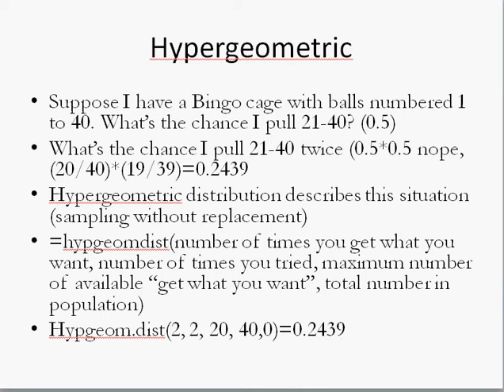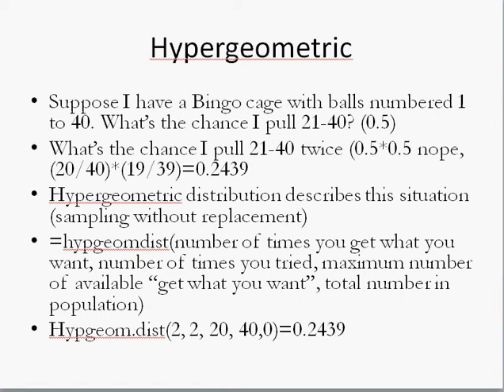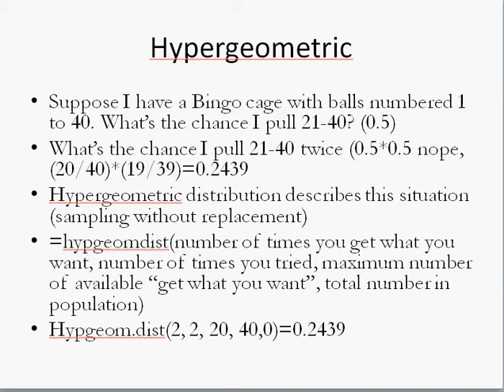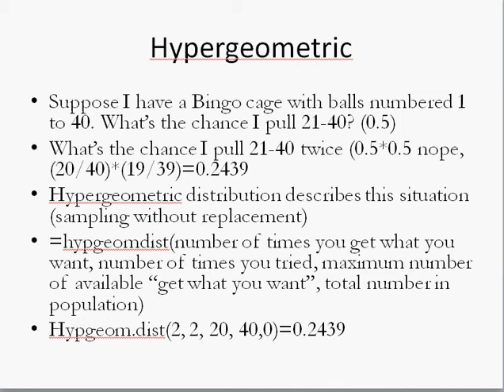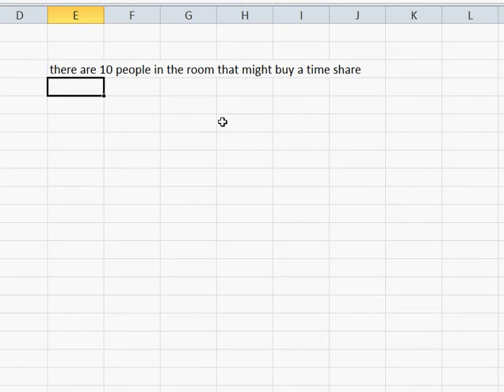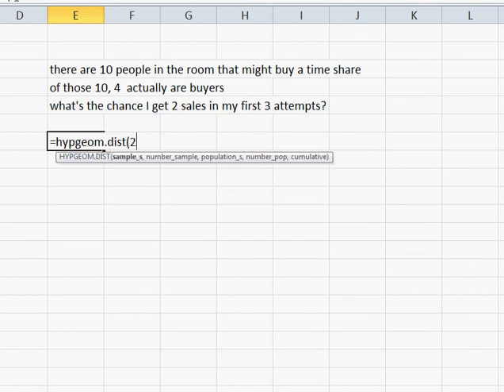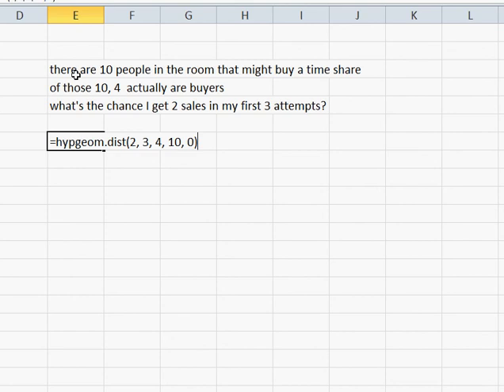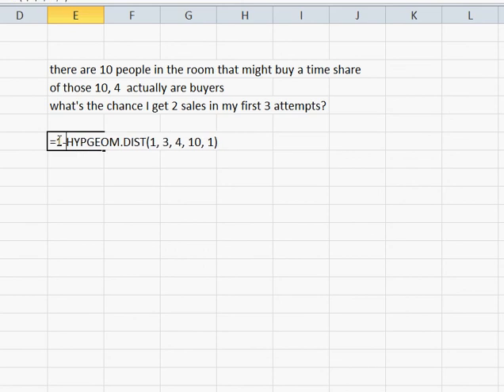Bayes9 Spring 2013